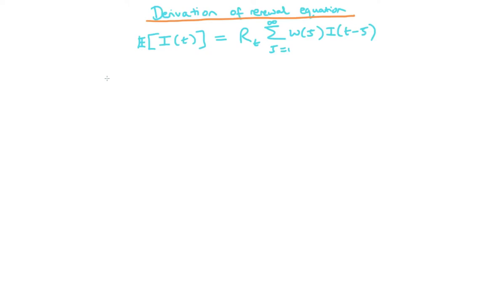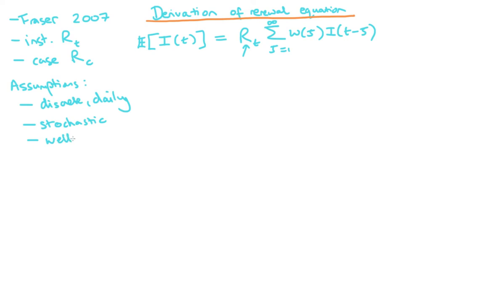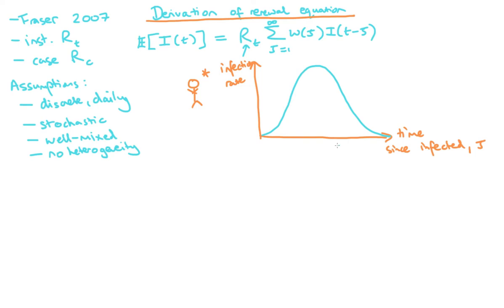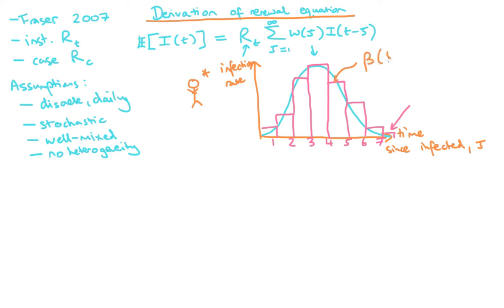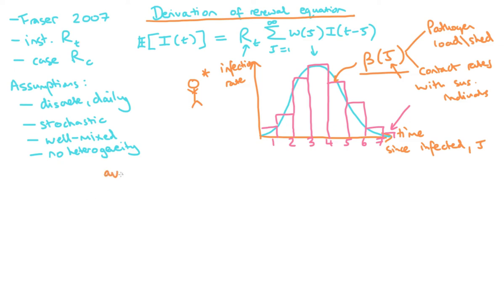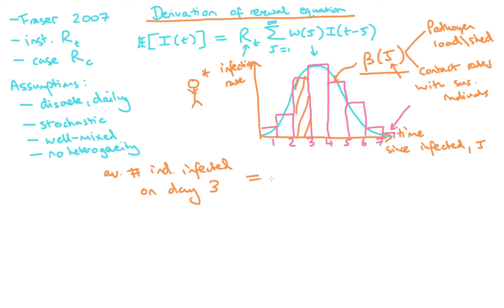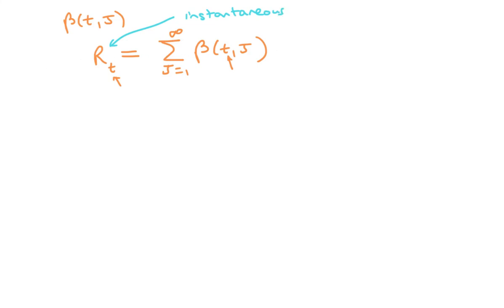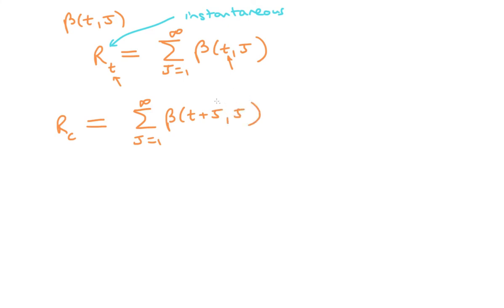A derivation of the (discrete) renewal equation in epidemiology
This video provides a mathematical derivation of the renewal equation in epidemiology. The derivation is based on that in Fraser (2007), "Estimating Individual and Household Reproduction Numbers in an Emerging Epidemics", PLOS One,

A paper which more correctly defines the generation time distribution is: Svensson (2007), "A note on generation times in epidemic models", Mathematical Biosciences,

This video was produced by Ben Lambert and its production was generously funded through a  RAMP Outreach Innovation Award (UKRI Grant EP/V053507/1).